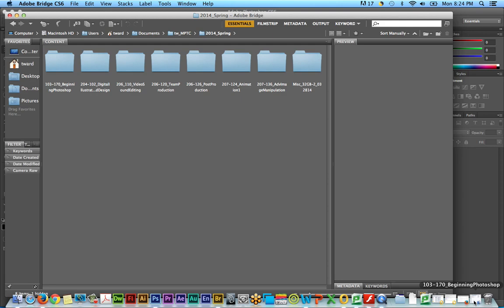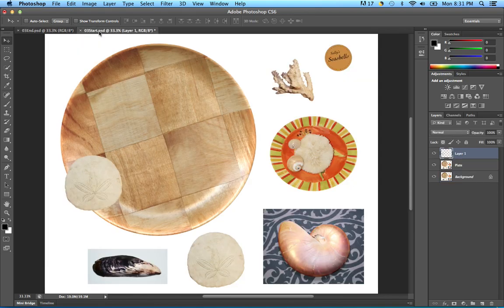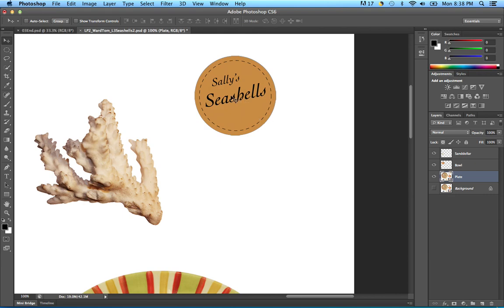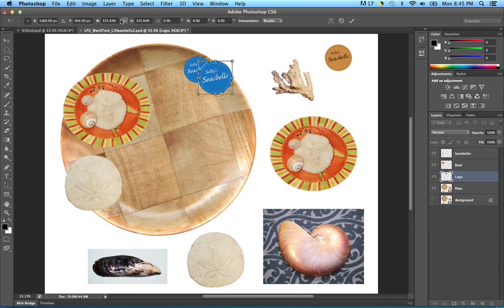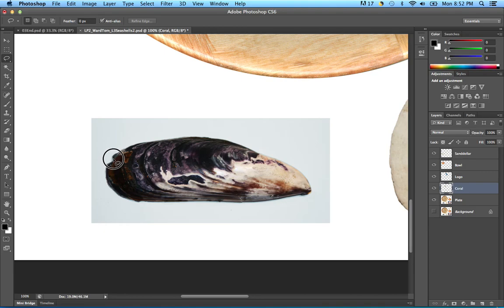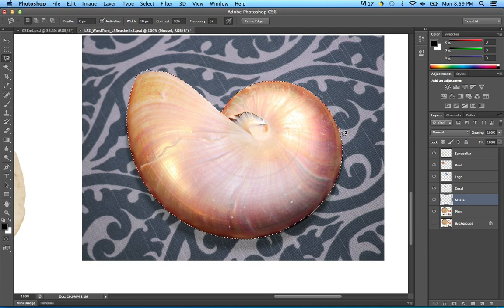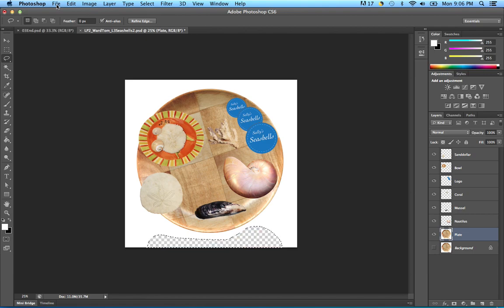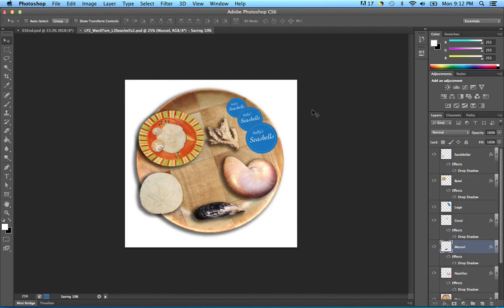LP2 L3 BeginningPhotoshop Spring2014 3 31 14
Beginning Photoshop - Photoshop CS6 Classroom In A Book.
LP2 - Lesson 3 - Making Selections - from Monday's, 3-31-14,  Go To Meeting.